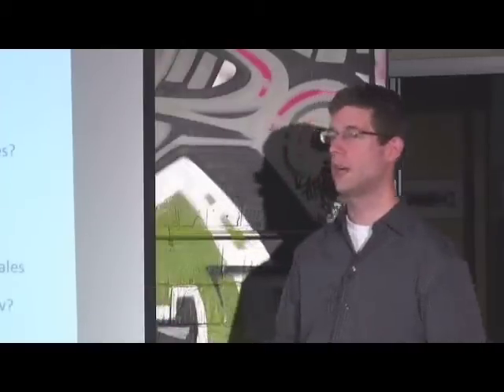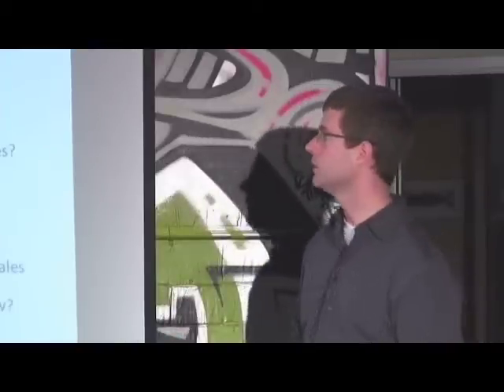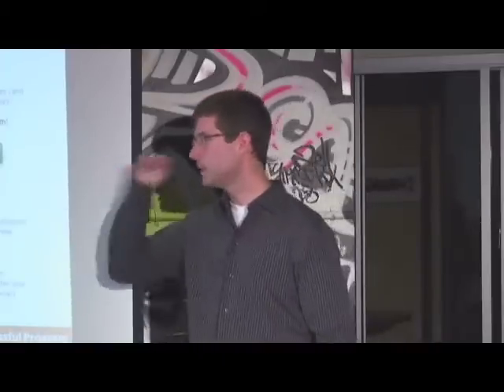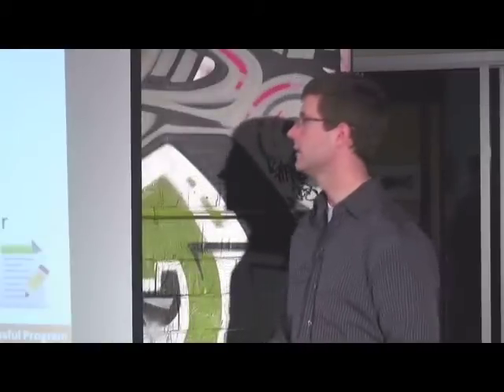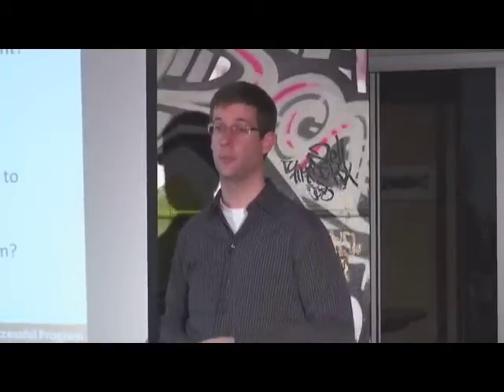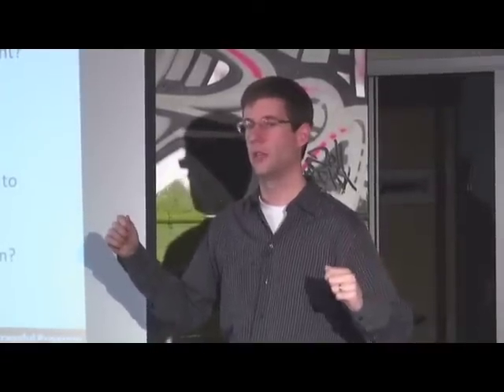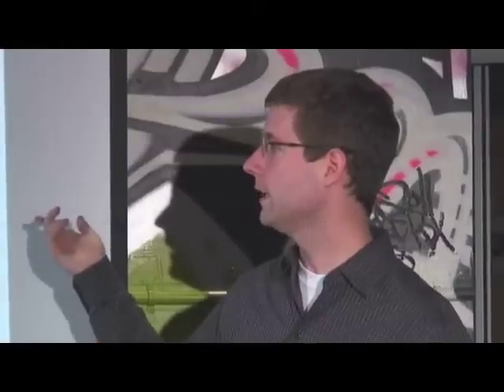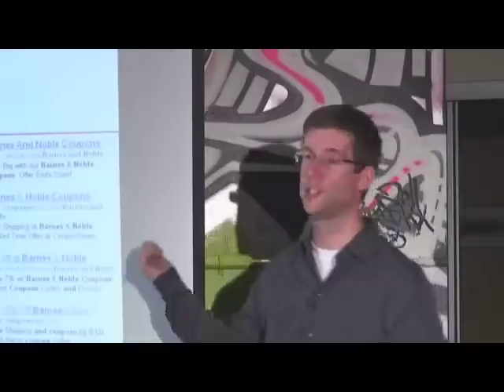Anvil Media, Inc. Affiliate Marketing Seminar - Part 3 of 5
Anvil Media, Inc. Senior Account Executive Nick Herinckx walks you through affiliate marketing in this five part series. Starting and running a successful affiliate program is covered in Part 3 of the series.